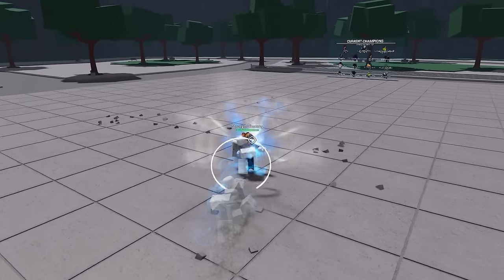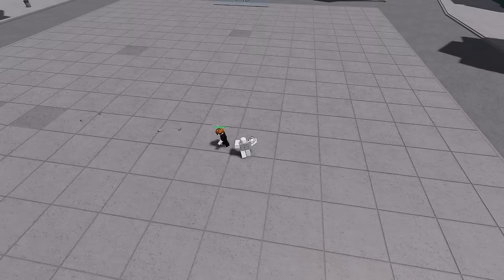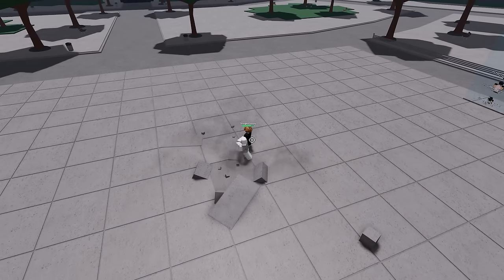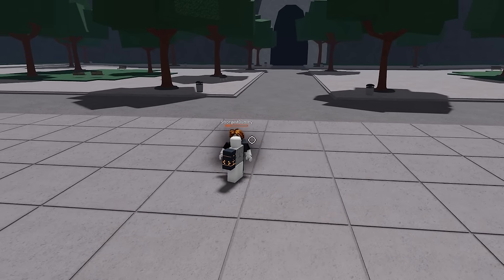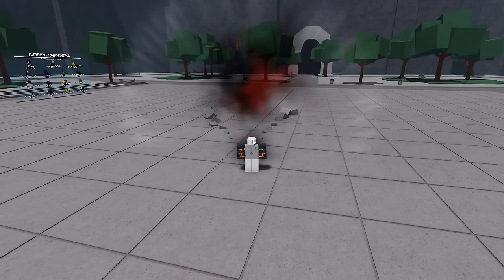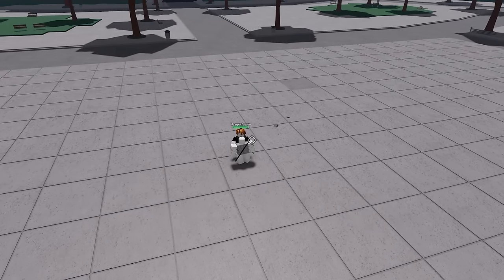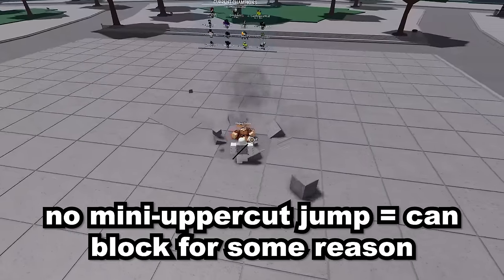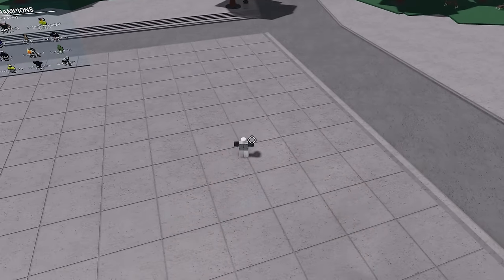How to do every CRAZY TECH in The Strongest Battlegrounds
In this video, I show many crazy and useful techs I found in various videos and some I made myself.

Hope you enjoy and learn something!

Ehren